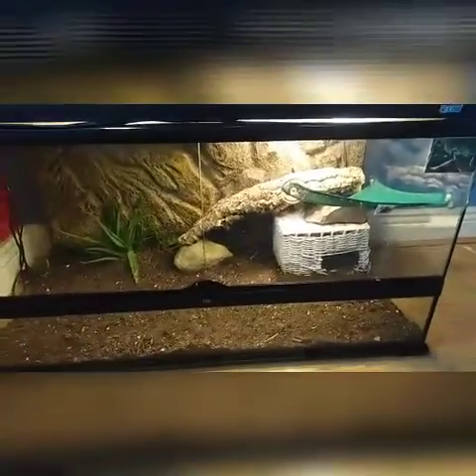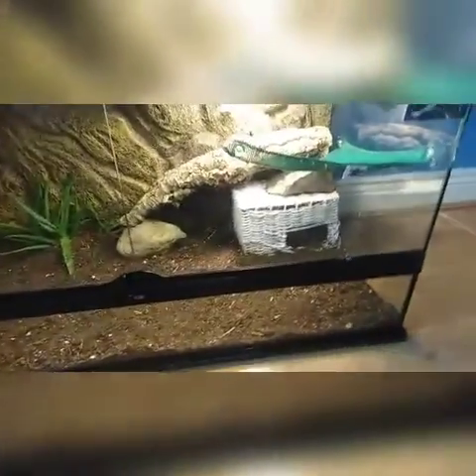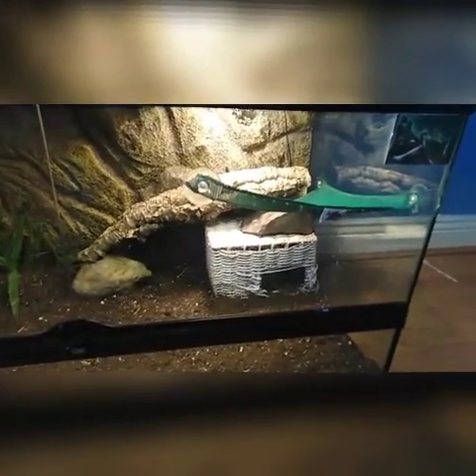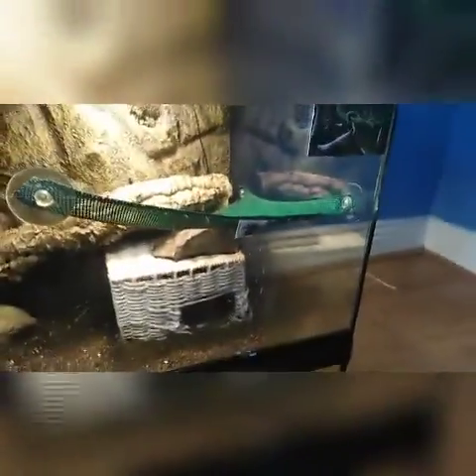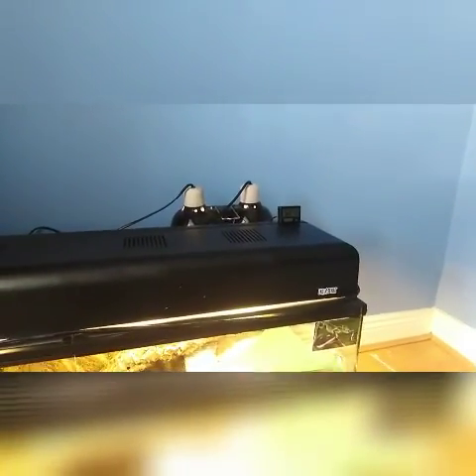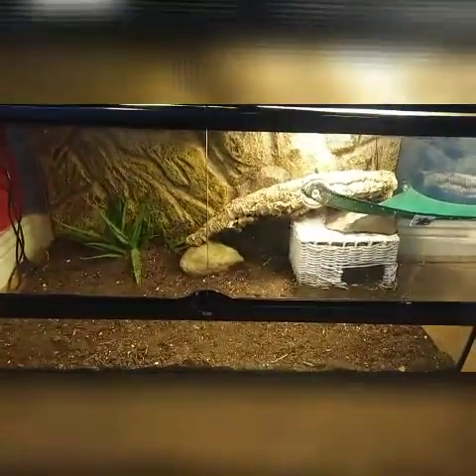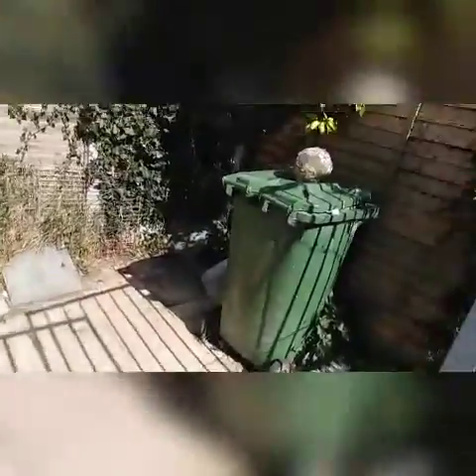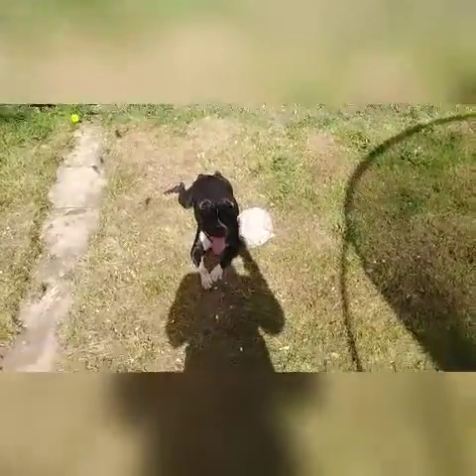Meet my pets / Welcome to my pet channel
Hi guys, this is my first video on my new pet channel. Here you can see and lean about all my pets. Hope you enjoy.